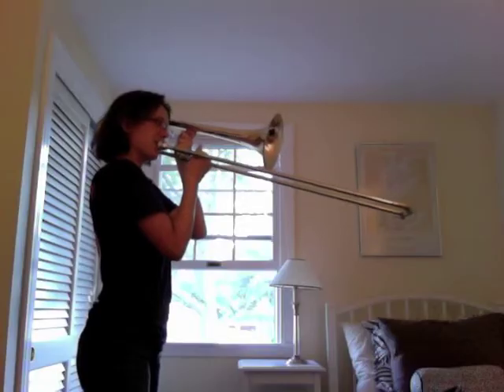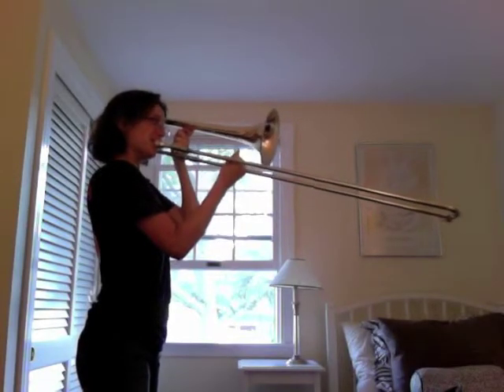Hindi and Trombone: The First Video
One of these projects is going better than the other.